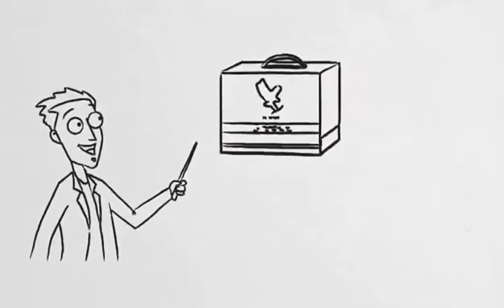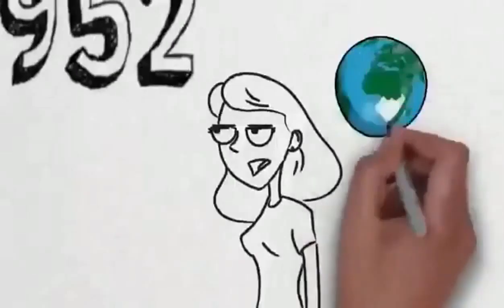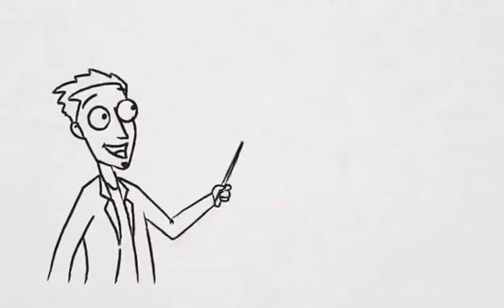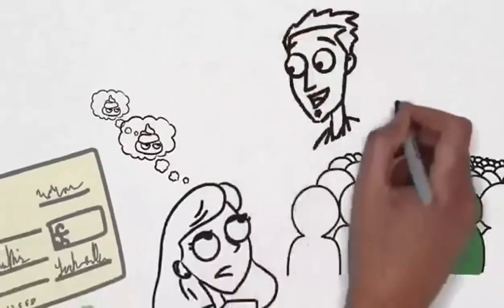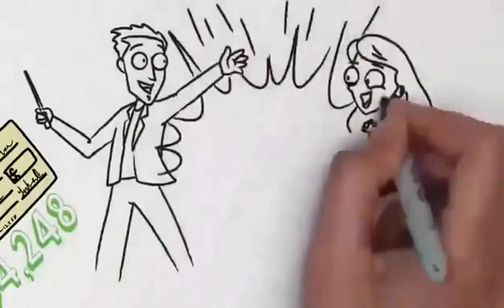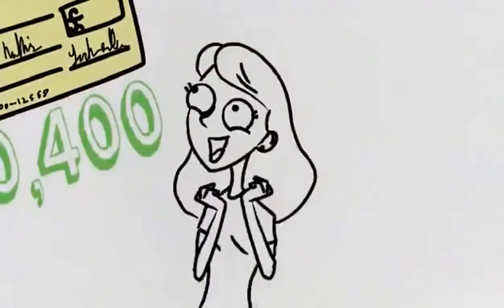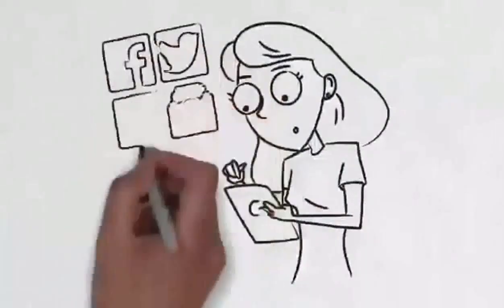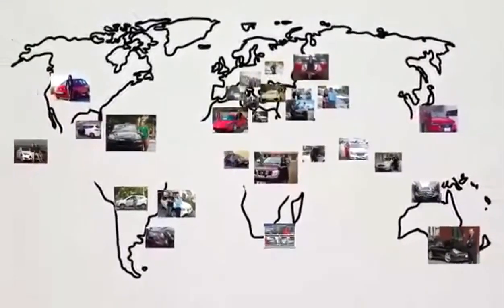FOREVER 2 DRIVE Drive a Car Paid By Forever Living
Would  you like a new car?
Check out this clip to see how you could get one by simply introducing a hand full of people to some wonderful products.